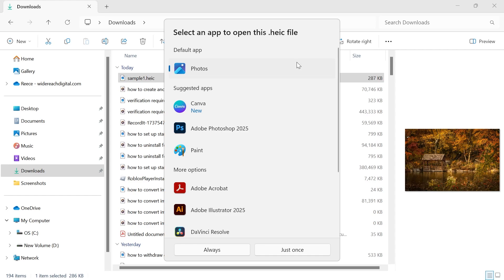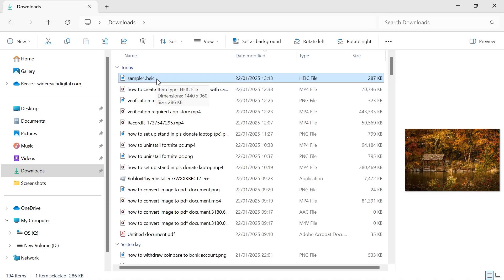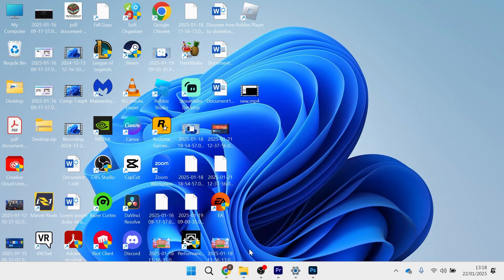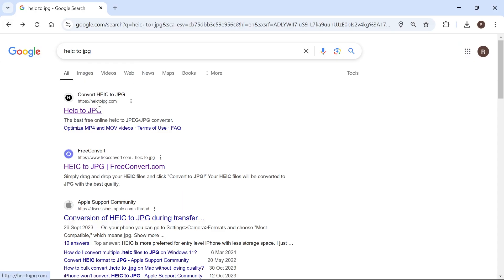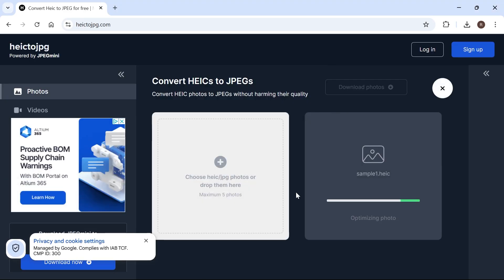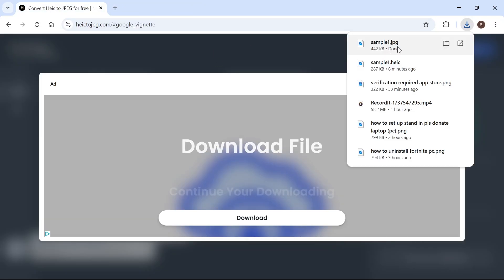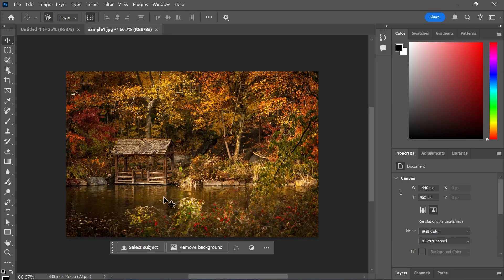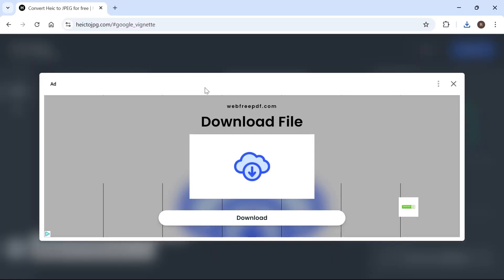How To Open HEIC Files in Adobe Photoshop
In this video, I’ll guide you through how to open HEIC files in Adobe Photoshop. Learn how to enable support for HEIC image formats by converting HEIC files to other formats like JPEG or PNG if needed and then reimporting them into Photoshop to avoid common issues with file importing.